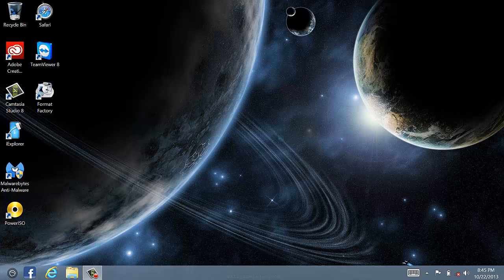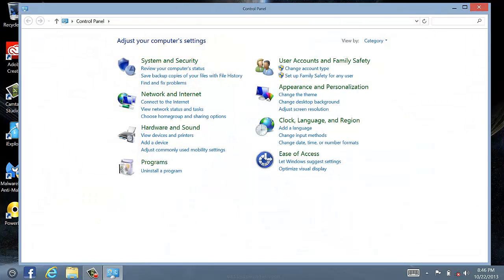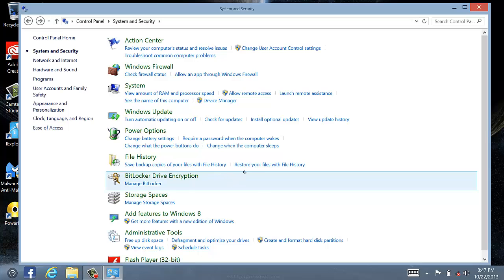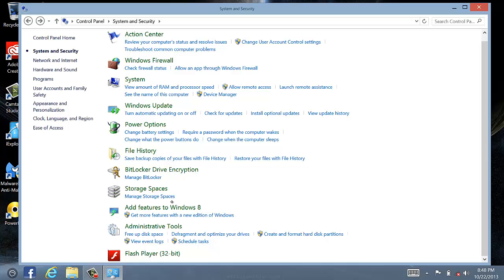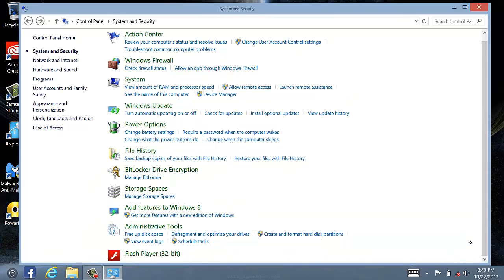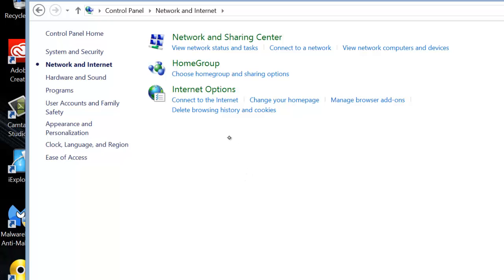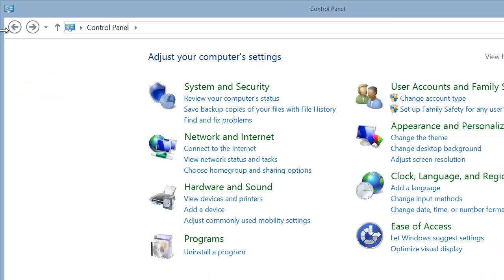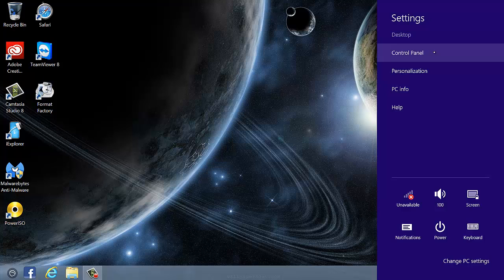Windows 8 Contorl Pannel Microsoft Surface Tablet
This is the run up of the Windows 8 Control Panel. Basic settings and basic work around's to help you understand the windows 8 background a little more.